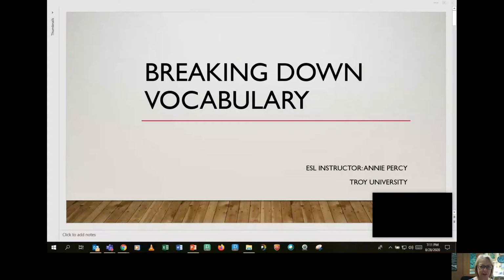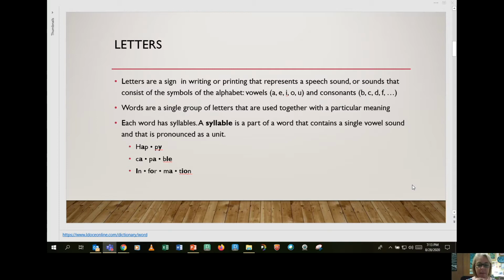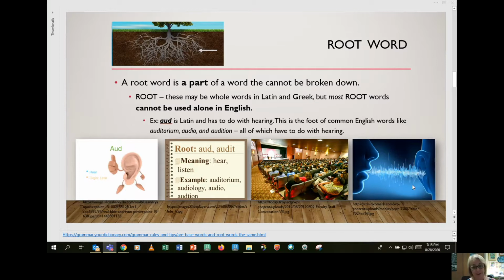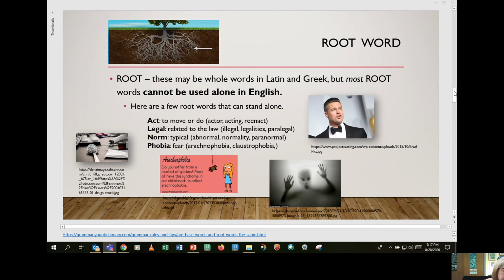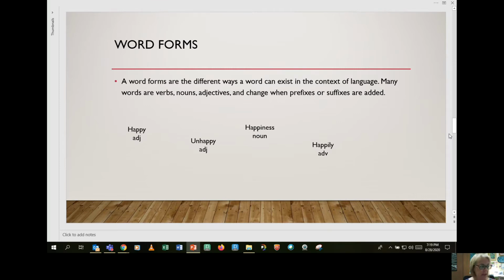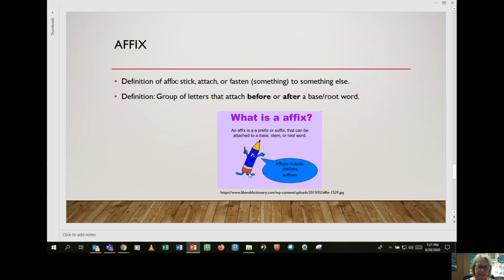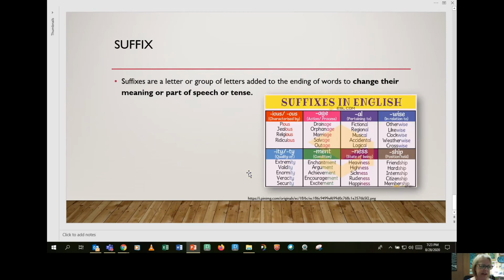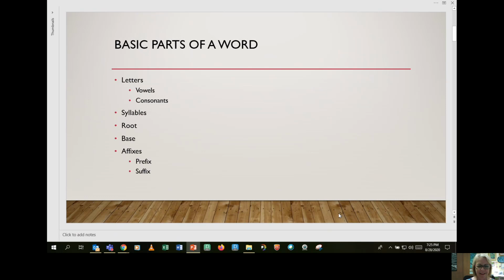#3 Introduction to Breaking Down Vocabulary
L/S Like a Native Module #3 Introduction to Breaking Down Vocabulary